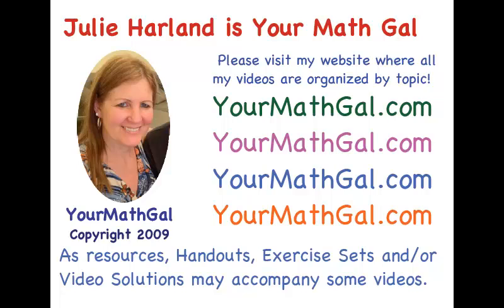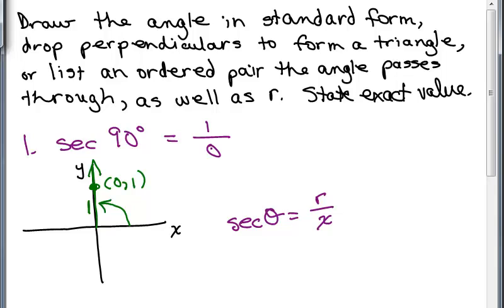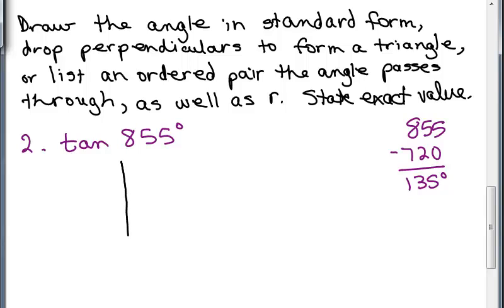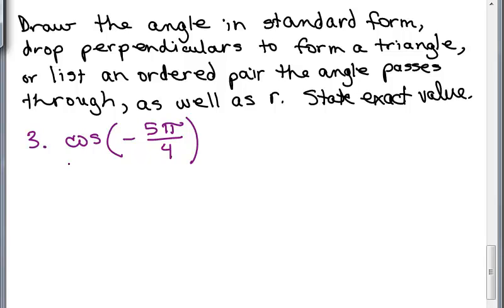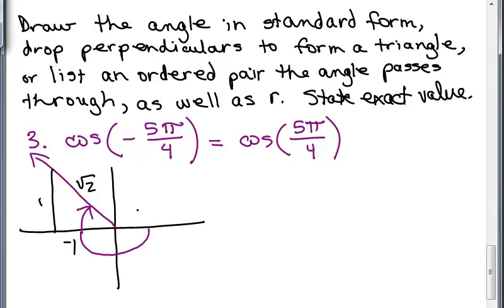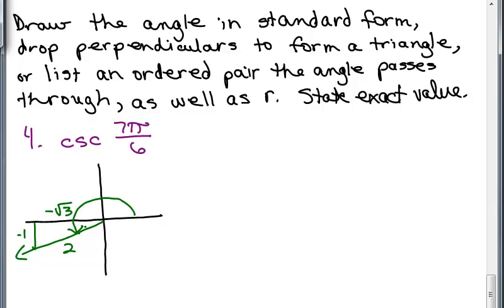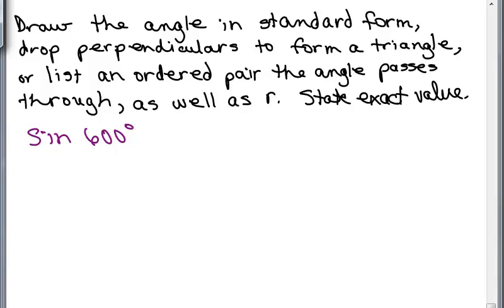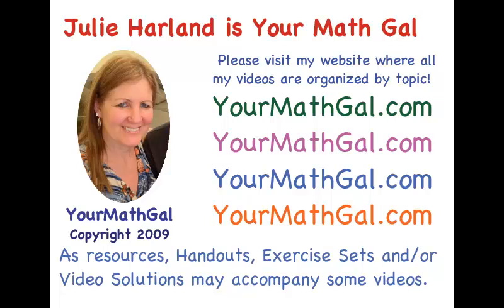Trig Review 1-6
Part of a set of videos showing solutions to review problems for a Trig Final. Videos by Julie Harland organized at YourMathGal.com.

TrigFinalRev16